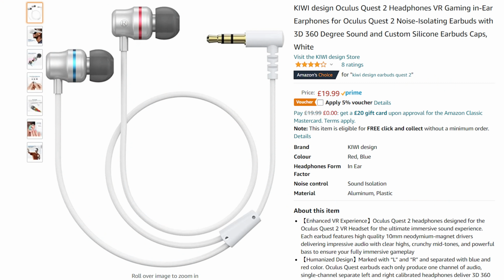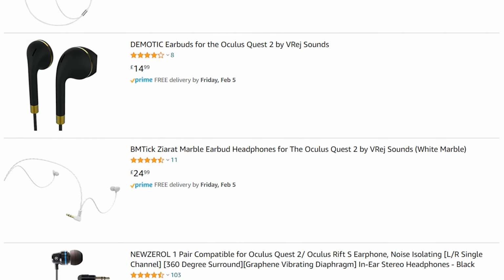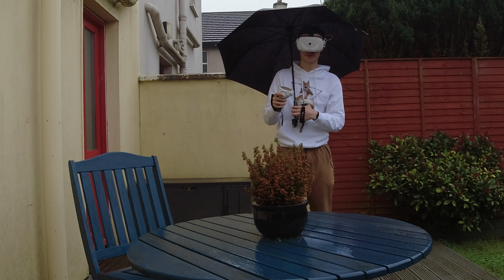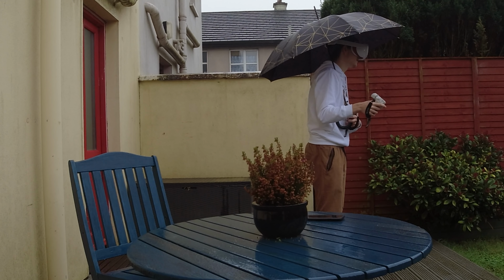Testing Oculus Quest 2 Accessories - Kiwi Design & AMVR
In today's video, we are going to be checking out a bunch of accessories. I will also be comparing a few of them against other products from the same category that I own. There are products here that improve audio, comfort, and safety. There are products here from both AMVR and Kiwi Design so there are quite a few to test out. I hope you enjoy the video :D

AMVR Facial Interface UK
AMVR Facial Interface US

Kiwi Design Silicone Cover UK
Kiwi Design Silicone Cover US

Kiwi Design Earbuds UK
Kiwi Design Earbuds US

AMVR Silicone Earmuffs UK
AMVR Silicone Earmuffs US

Kiwi Design Grips UK
Kiwi Design Grips US: Unavailable

Kiwi Design Powerbank Strap US
Kiwi Design Powerbank Strap UK

Timestamps
0:00 Intro
0:46 AMVR Facial Interface
4:19 AMVR Facial Interface Compared To VRCover
5:08 Kiwi Design Silicone Cover
6:32 Kiwi Design Earbuds
8:23 AMVR Silicone Earcups
11:00 Kiwi Design Grips
12:51 Kiwi Design Battery Strap
9:39 Outro

Skeeva
Koko Puffs
Anthony Palmer